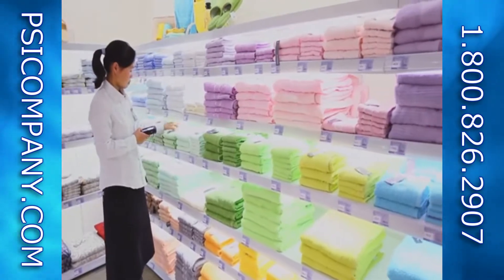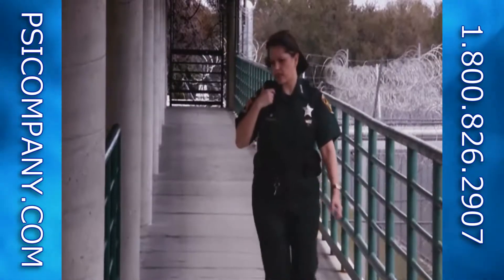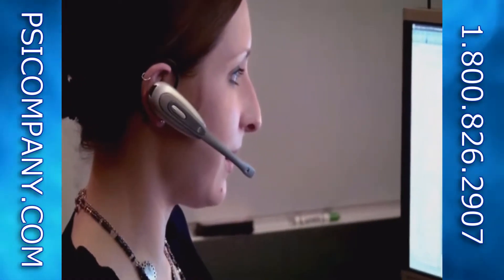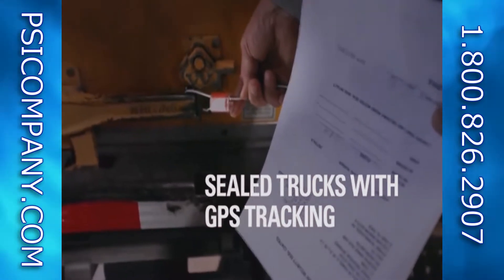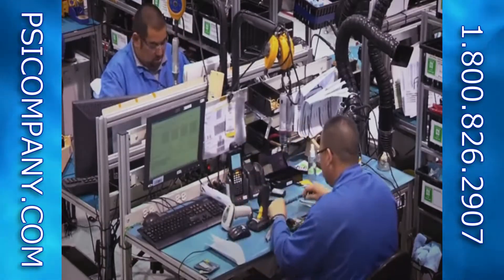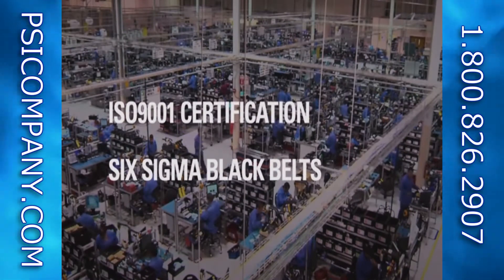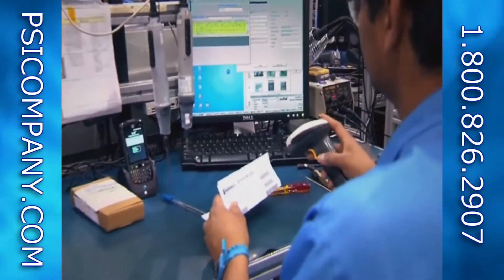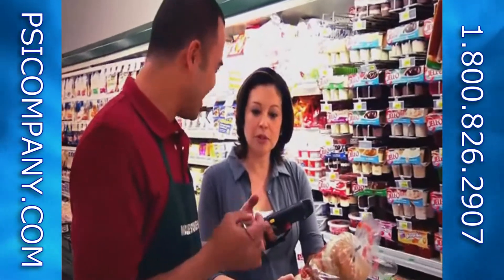Why Motorola Service Works - visit us for new models!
With more than 45 years of experience, PSICOMPANY.COM is one of the most qualified and expert Motorola Portable Radio Repair companies in the United States. We are one of the few companies that can perform component-level repair to your Motorola Portable Radio.

Using only original Motorola repair parts, our Flat Rate Service includes labor and return shipping via UPS Ground or USPS priority mail. We perform precise tuning and operational verification to factory specifications on every unit we service as part of our Flat Rate Service. Service rates to vary by portable radio model, and prices for each model we service are available in our online store.

For portable radios with physical or water damage, or that require replacement batteries or other accessories and optional features, additional service fees may apply.